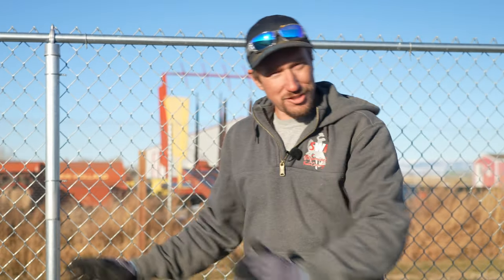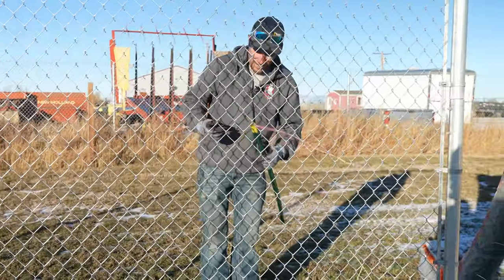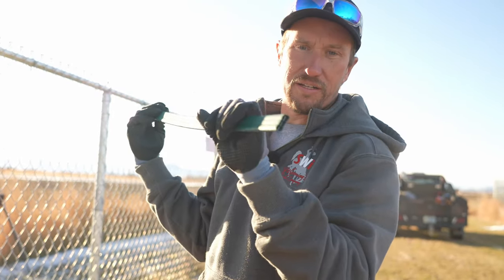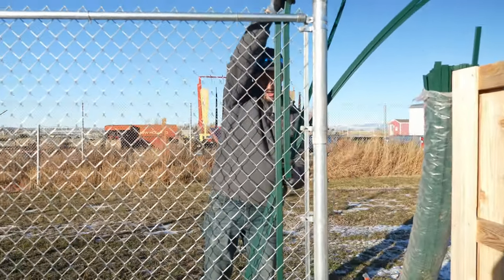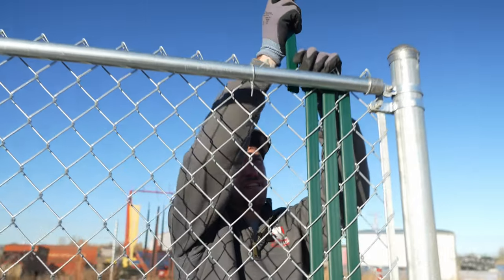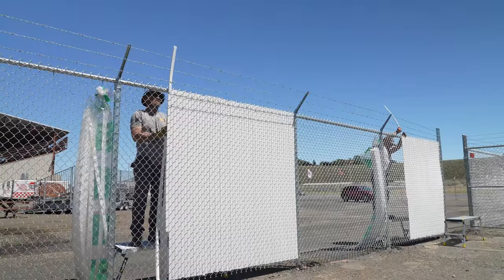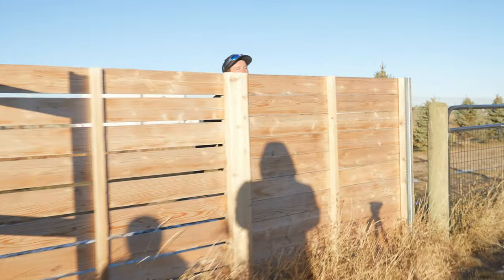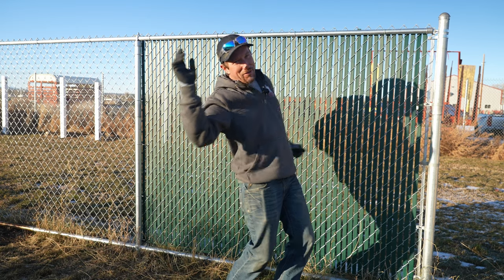Convert Your Chain Link Fence To Privacy In 2 Easy Steps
I'm going to show you exactly how easy it is to convert your chain link fence into a privacy fence! This is super easy!